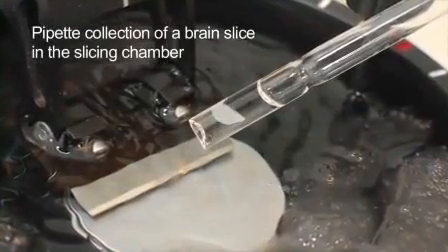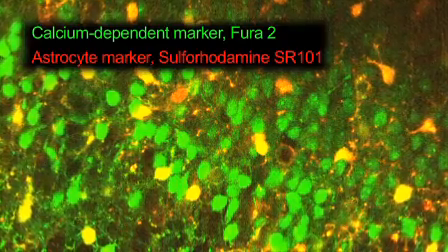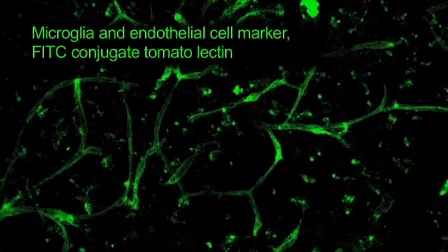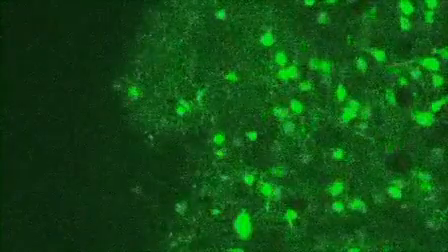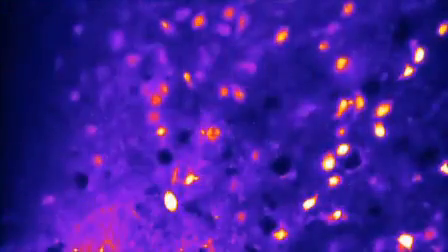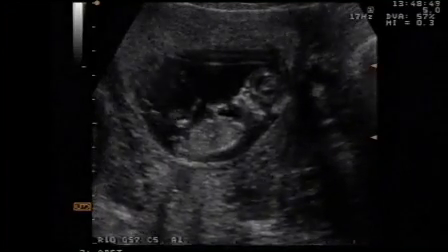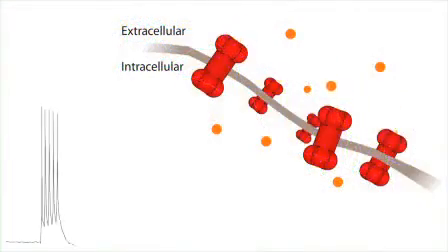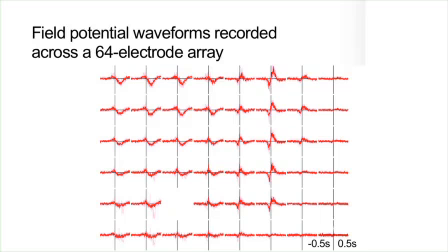Functional Calcium Imaging In Developing Cortical Networks l Protocol Preview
Functional Calcium Imaging in Developing Cortical Networks -  a 2 minute Preview of the Experimental Protocol

Julia Dawitz, Tim Kroon, J.J. Johannes Hjorth, Rhiannon M. Meredith
VU University, Amsterdam, Department of Integrative Neurophysiology;

Spontaneous activity of developing neuronal networks can be measured using AM-ester forms of calcium-sensitive indicator dyes. Changes in intracellular calcium, indicating neuronal activation, are detected as transient changes in indicator fluorescence with one- or two-photon imaging. This protocol can be adapted for a range of developmentally-dependent neuronal networks in vitro.